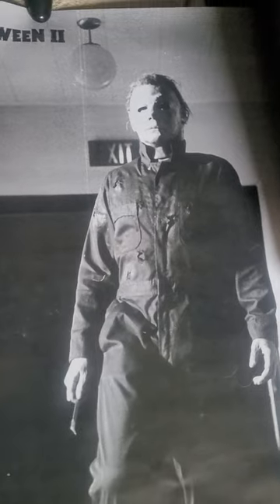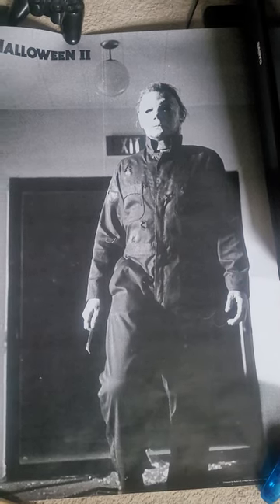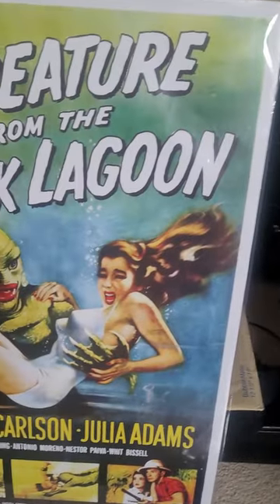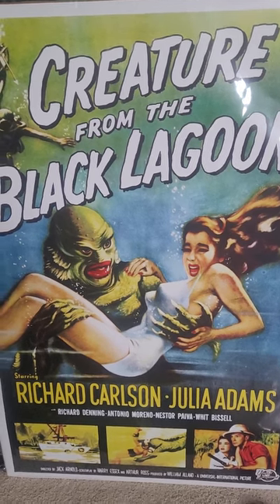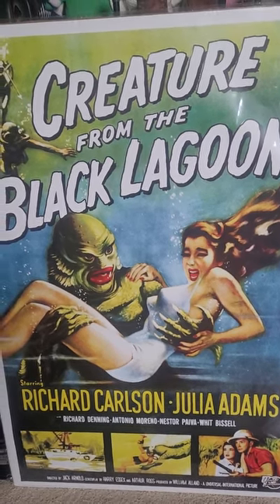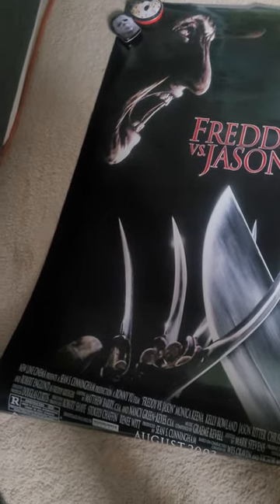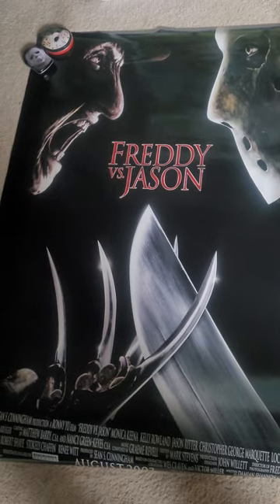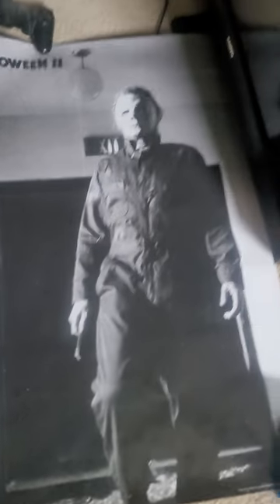New horror movie poster scores for my collection 🎃